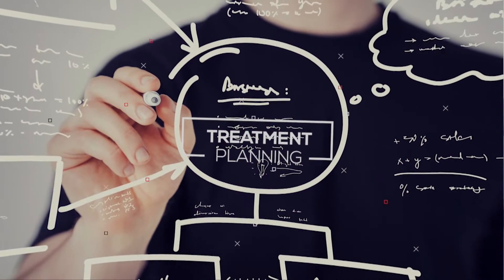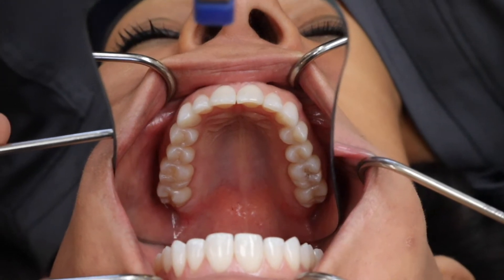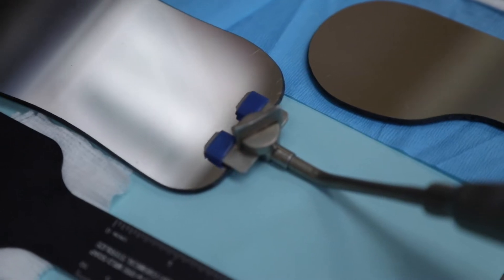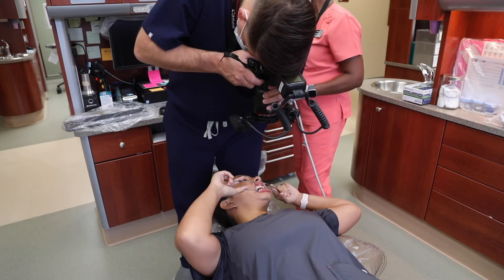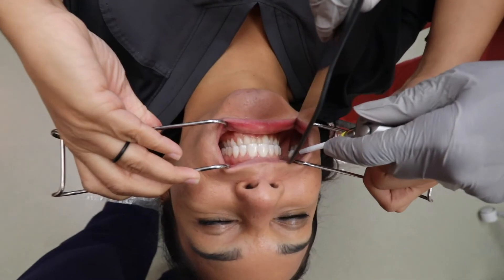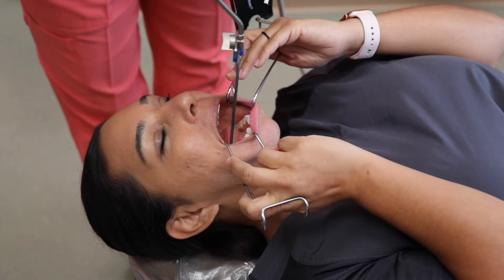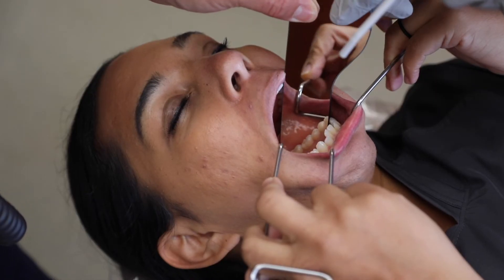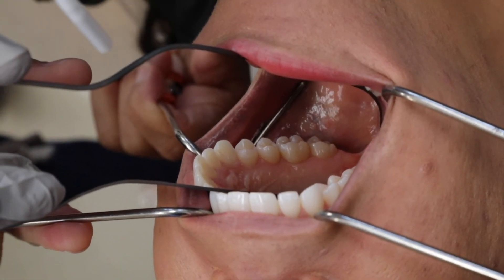Dental Photography Basics - Dental Photography Techniques - Intra-oral Photographs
My camera
My favorite lens
A good alternative lens
My twin flash
My ring flash

Intra-oral photographs will really start to test you as a dental photographer. Understanding mirror and retractor placement is the key to success. In this video, Dr. B shows you how he shoots intra-oral photographs.